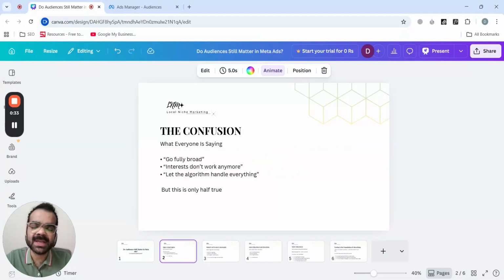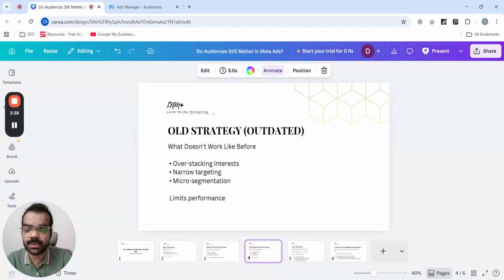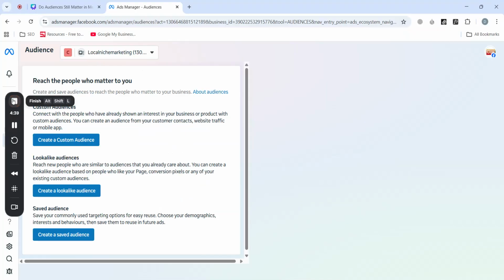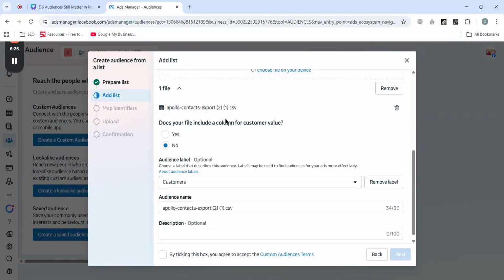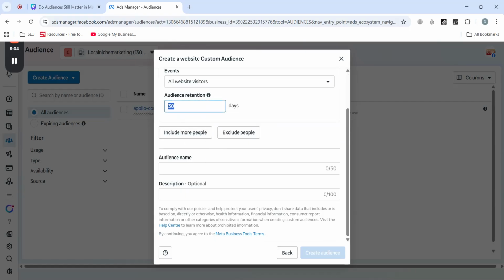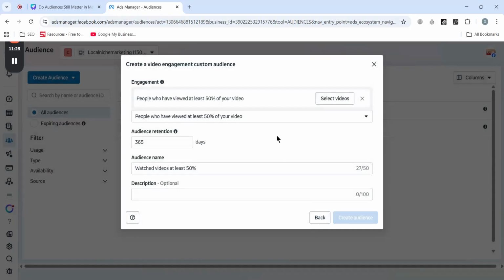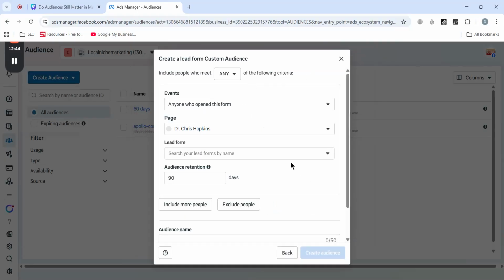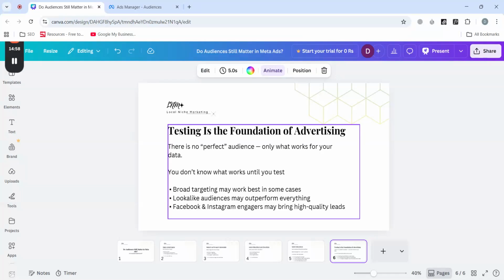Do Audiences Still Matter in Meta Ads? (Chiropractor Guide to Custom & Retargeting Audiences)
In this video, we break down how audiences actually work in today’s Meta Ads ecosystem and how chiropractors and local businesses can still use them to improve performance and ROI.

Meta’s algorithm has evolved:
• AI-driven targeting
• Creative and messaging act as targeting filters
• Optimization is based on data signals (clicks, form fills, engagement)

👉 But that doesn’t mean audiences are irrelevant.

Many advertisers believe:

“Just go broad and let the algorithm handle everything”

While broad targeting works, it doesn’t mean:

❌ You should ignore audiences completely
❌ You should stop testing different audience types

Inside Facebook Ads Manager, we show how to:
✅ Create customer list audiences (for chiropractors with existing patient databases)
✅ Build website visitor audiences for retargeting
✅ Use video engagement audiences for better segmentation
✅ Create Facebook & Instagram engagement audiences
✅ Retarget instant form opens (especially high-intent users)
✅ Exclude converted users to optimize ad spend

🧩 Why Audiences Still Matter
Audiences are no longer the main driver…

👉 But they are guidance signals for Meta’s algorithm.

Examples:
• Uploading patient lists can improve lead quality
• Retargeting engaged users increases conversions
• Video viewers and page engagers often outperform cold audiences

📈 Testing Is the Real Strategy
There is no “perfect audience”:

• Broad targeting may work best
• Lookalike audiences may outperform everything
• Facebook & Instagram engagers can bring higher quality leads

👉 You won’t know until you test.
🎯 Key Takeaway
Audiences didn’t disappear…
👉 Their role changed.

Now you:
• Guide the algorithm
• Provide better signals
• Let data decide what works

• Chiropractors running Meta Ads
• Local service businesses
• Agencies managing lead generation campaigns
• Anyone using Facebook Ads for client acquisition

do audiences matter meta ads#metaads